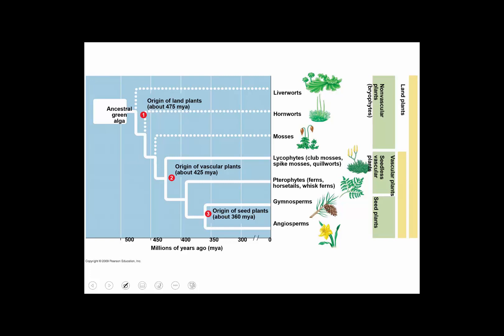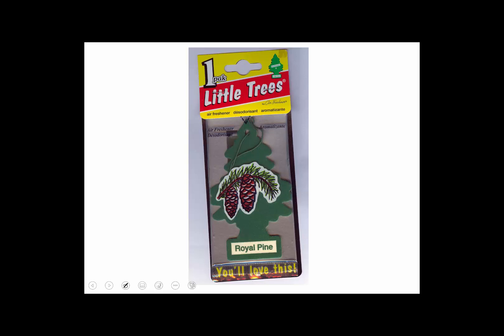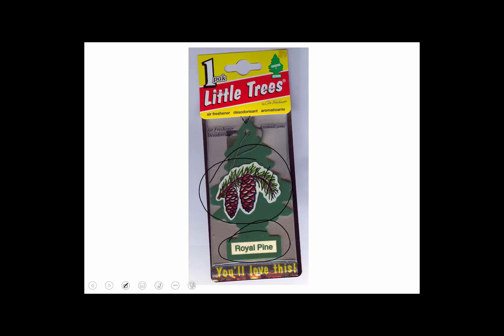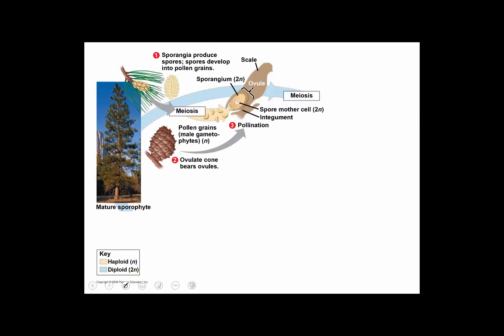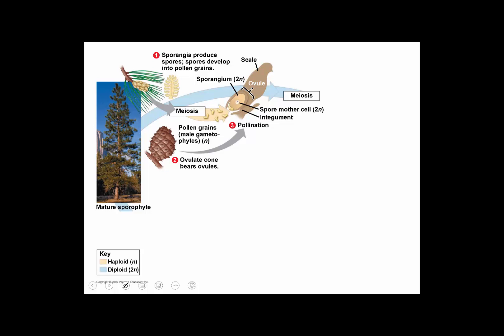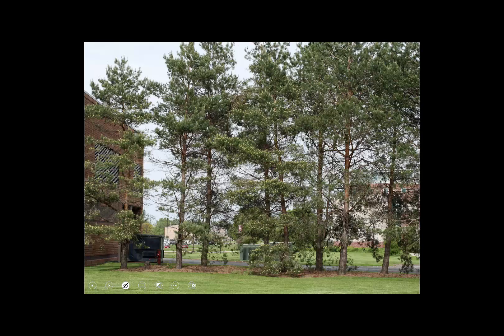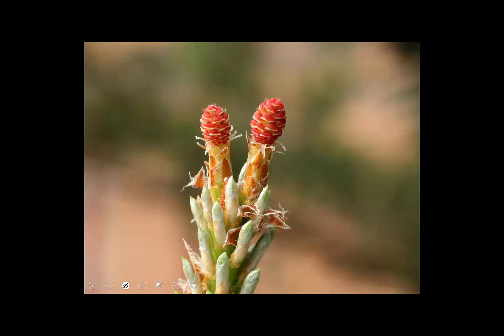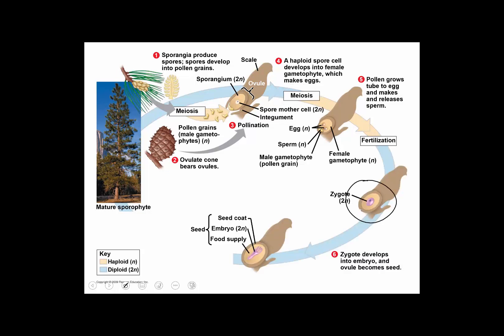Conifers 1 Pine Life Cycle